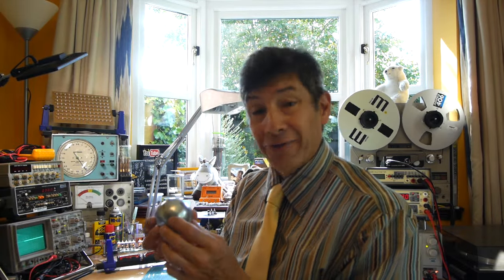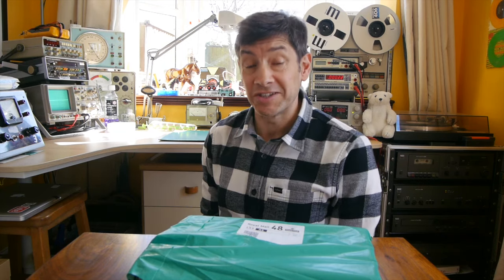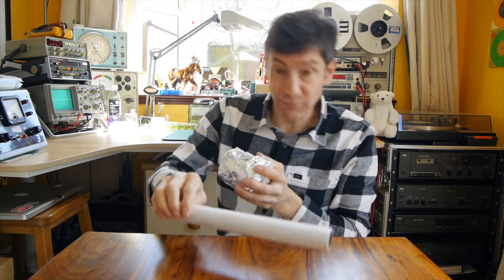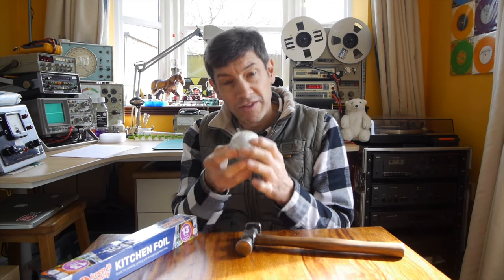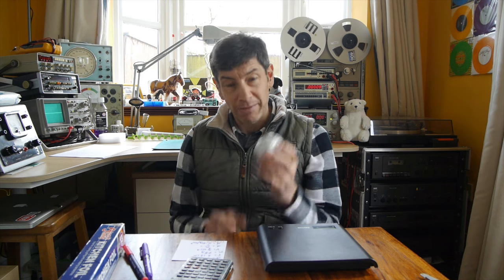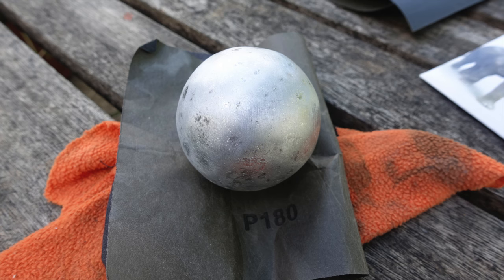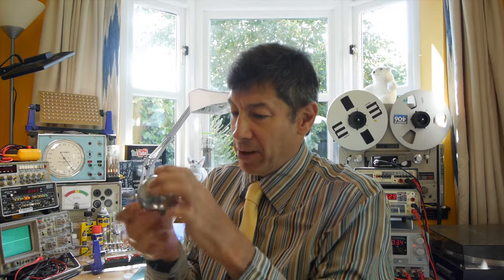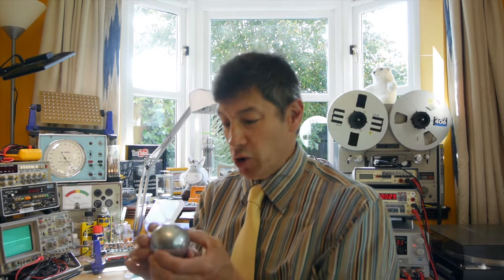Aluminium Foil Ball Challenge - F-J's Physics - Video 193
Having seen others try the Aluminium Foil Ball Challenge I thought I would give it a go.  Not too difficult and a pleasing end result but on and off it took me two years to complete!  Let's see how I did it.